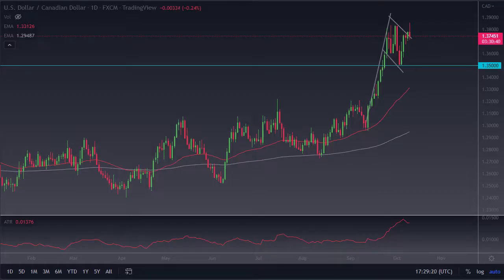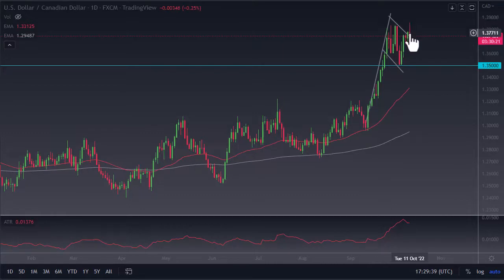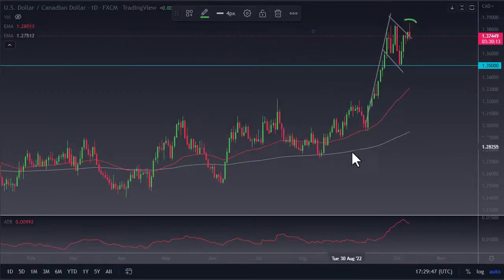USD/CAD Forecast: Will the CAD Be Stronger Today? | USD/CAD Forecast October 12, 2022 | DailyForex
DailyForex experts provide every day the most updated USD/CAD predictions.